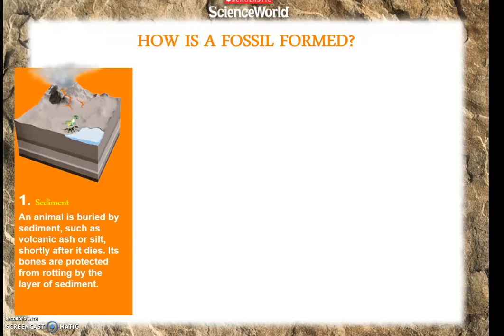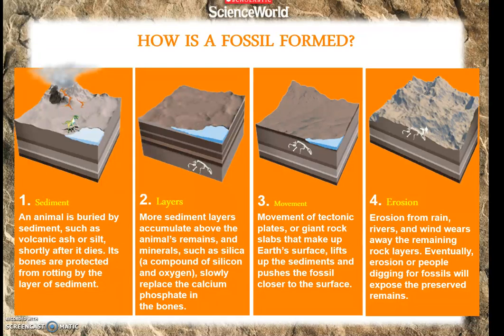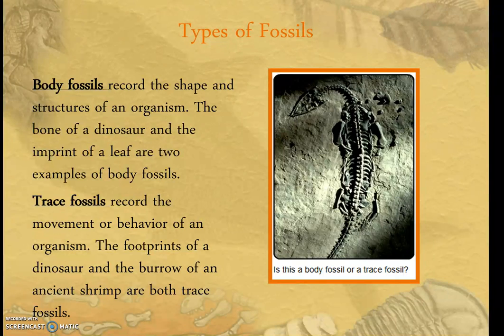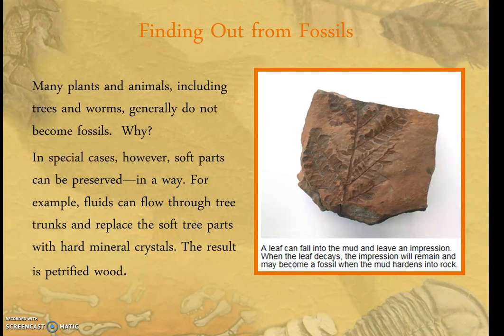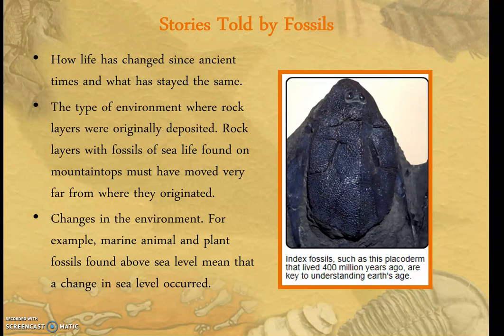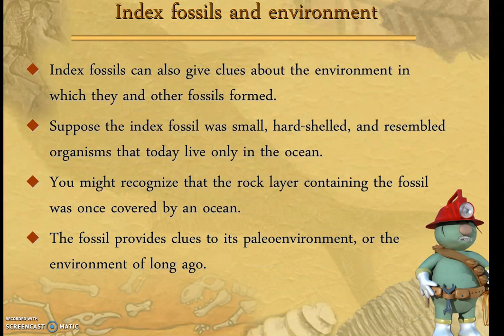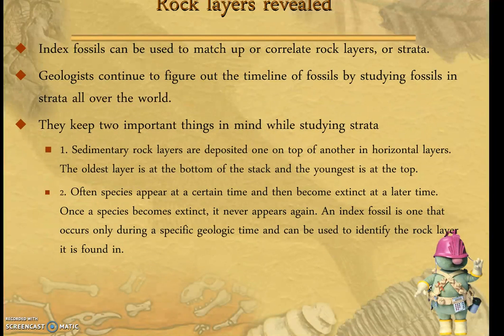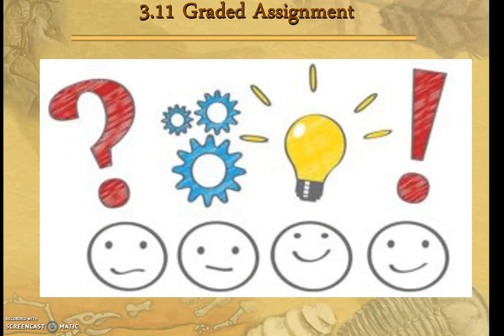3 08 & 3 10 Fossils